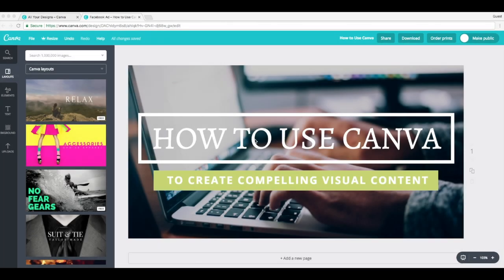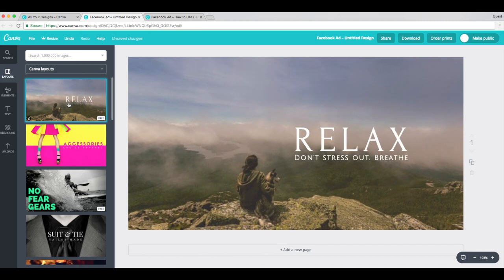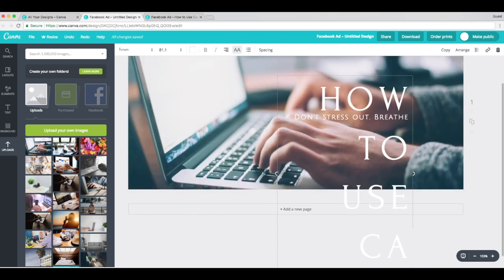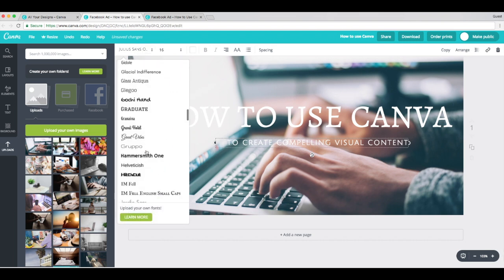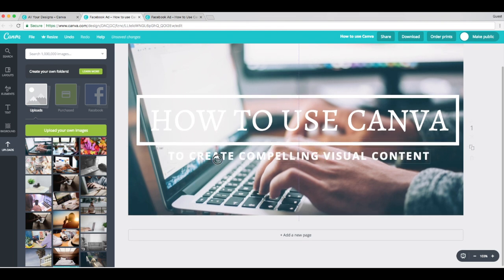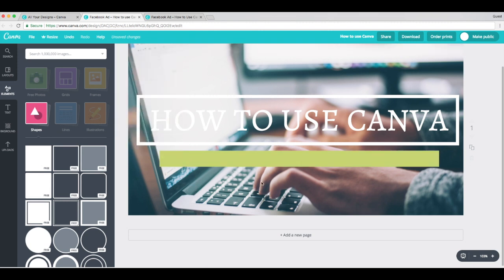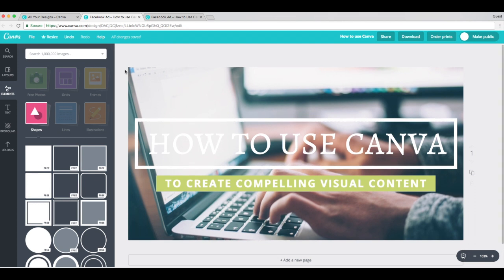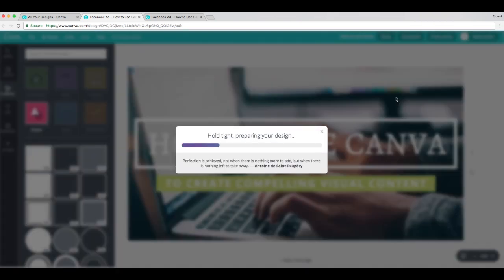How to Use Canva For Beginners: A Video Tutorial Guide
Learn how to use Canva to easily create stunning visual content. In this tutorial, we'll show you how to create a blog post graphic in 6 simple steps.

What you expect to learn from this video tutorial:
- Getting Started with Canva
- Free vs Paid Accounts
- Best Practices
- Canva Tools
- Our Favorite Canva Designs

At :Delmain, we’re a big fan of Canva. This online graphic design tool is incredibly intuitive and allows anyone to easily produce fantastic visual content– no artistic background or special skills needed!

When it comes to attracting customers and sparking online engagement, strong visuals are vital to your content marketing strategy.

:Delmain
2219 N Vancouver Ave
Portland, Oregon 97227

Have a need for social media marketing or search engine optimization, but not ready? We'll be here when you need us.